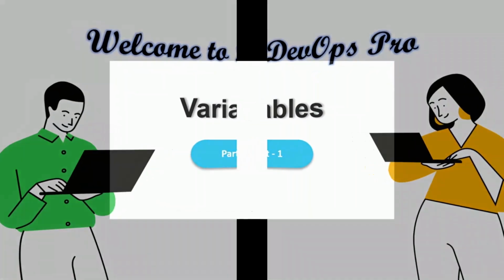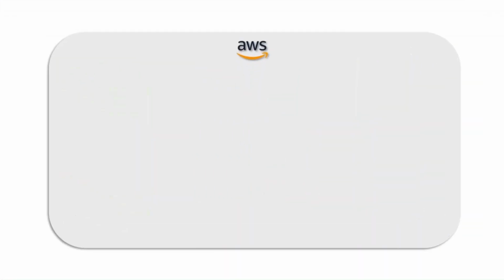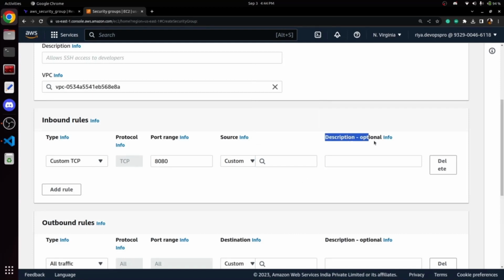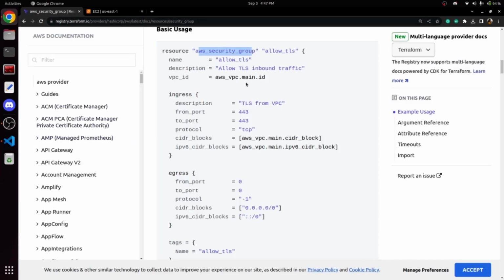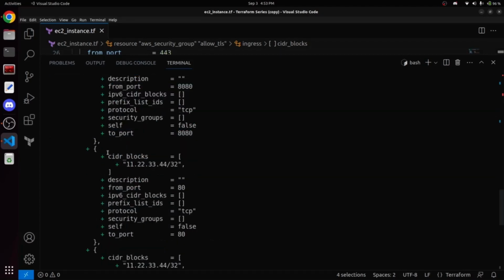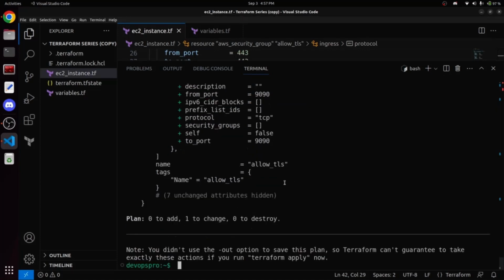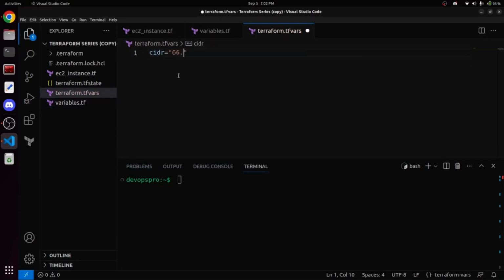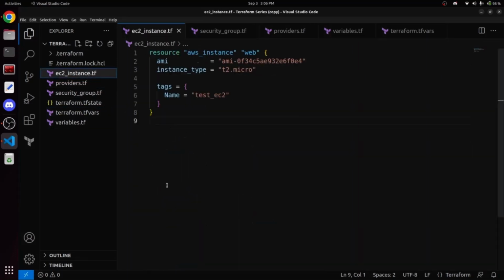Terraform Variables Explained: Part 1 - Beginners to Experts | Terraform Tutorials for Beginners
In this comprehensive video "Terraform Variables Explained: Part 1 - Beginners to Experts", we dive deep into Terraform variables, starting from the basics for beginners and progressing to advanced techniques for experts. Discover how to harness the power of variables in Terraform to streamline your infrastructure as code workflows. Learn key concepts, best practices, and real-world examples to master Terraform variables. Whether you're just starting your DevOps journey or looking to enhance your skills, this video has something for everyone.